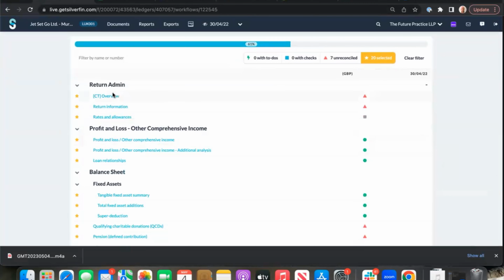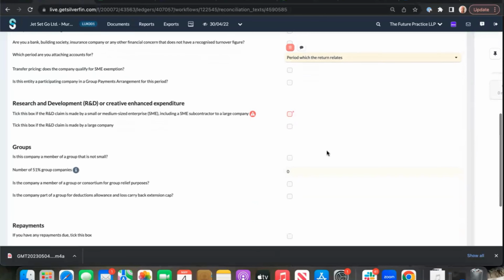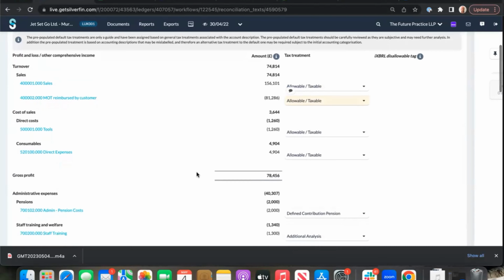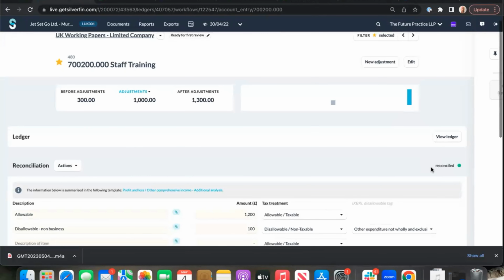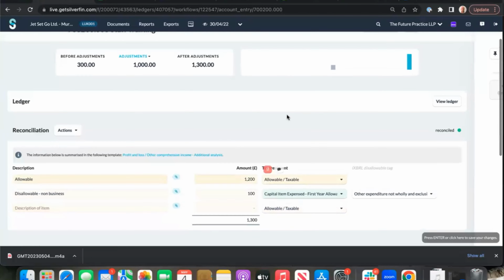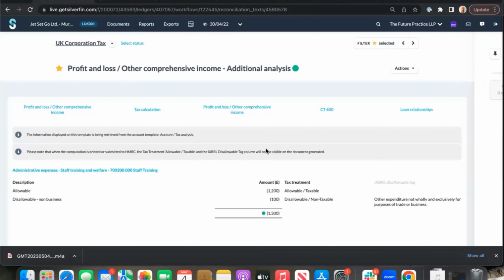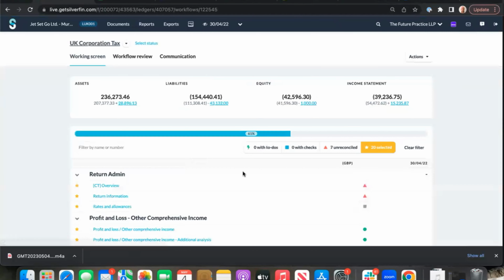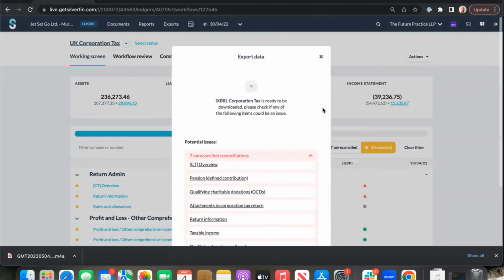UK Corporation Tax demo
Say goodbye to the manual work and complete your client tax calculations and CT600 submissions in a fraction of the time.